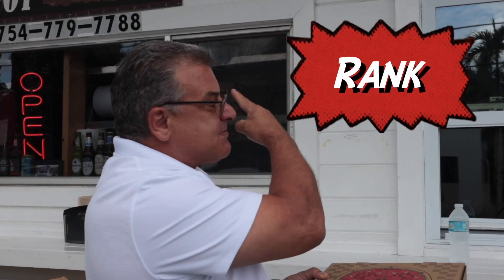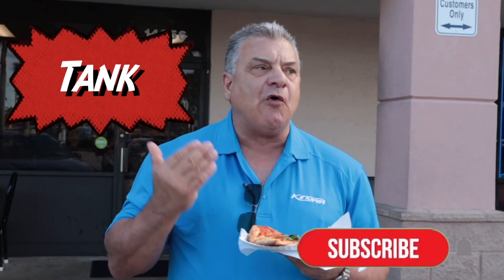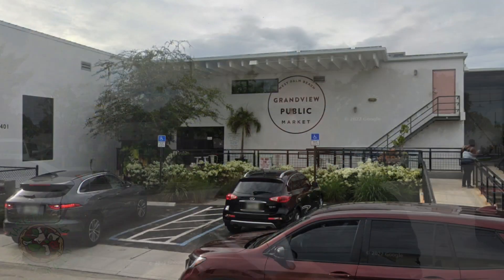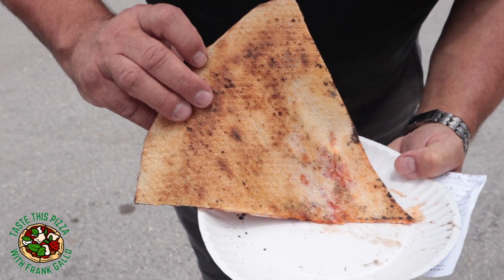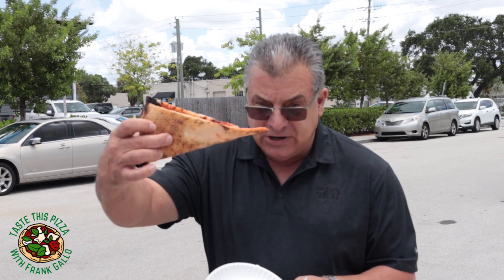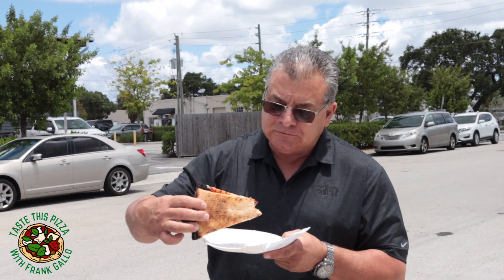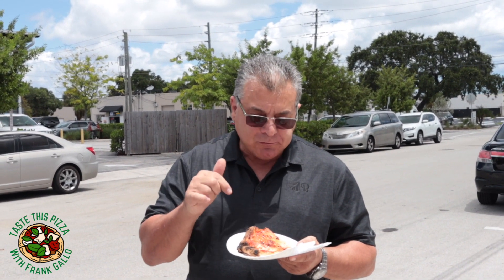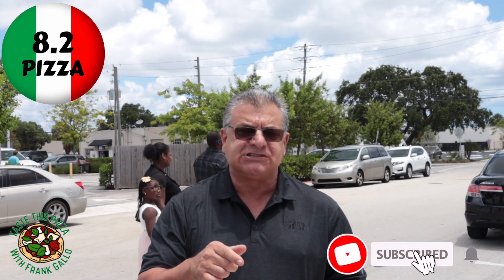PIZZA REVIEW Pizza Paradise A Wood Fired Pizzeria, A Real Pizza Review By A Real Italian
Will this pizza really make you feel like you are in paradise or will you think you died and went to ______!
 Pizza Paradise A Wood Fired Pizzeria located at 1401 Clare Ave, West Palm Beach, FL 33401